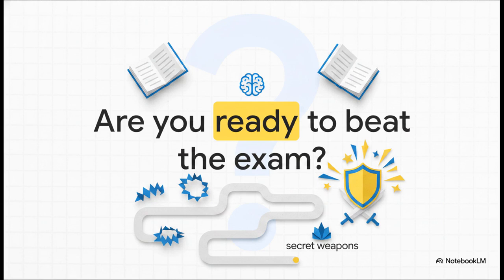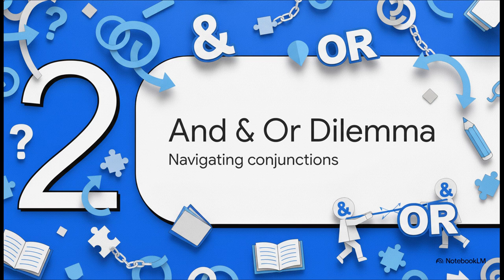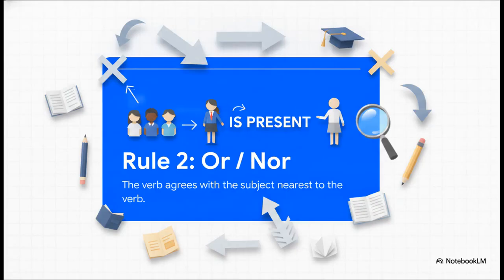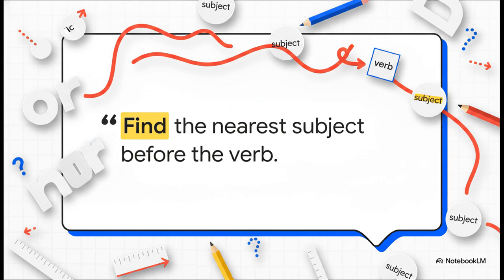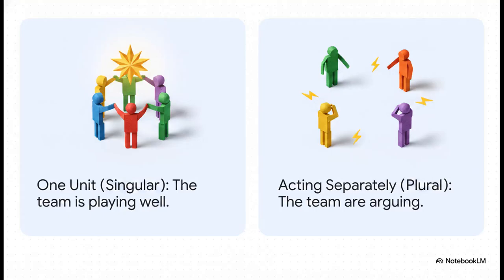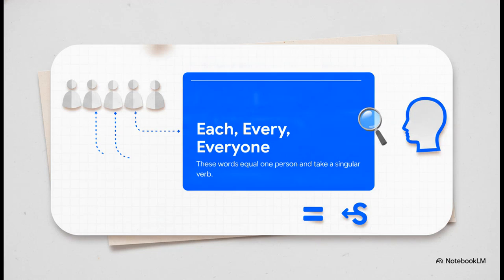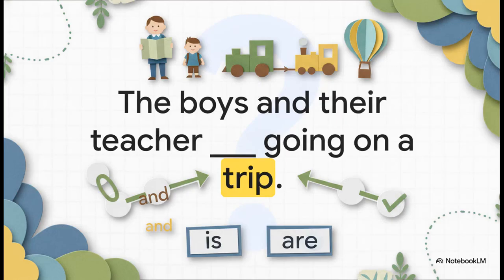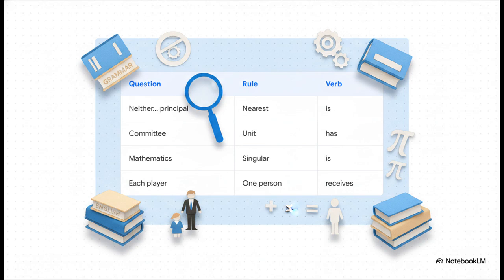Subject–Verb Agreement Part–3 Competitive English Grammar Series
In this video, we continue our **Subject–Verb Agreement** series for competitive exams like **SSC, Banking, Railway, GPSC, and other government exams**.

In this part, you will learn:
✅ Subjects joined with **And**
✅ **Or / Nor** rules
✅ Collective nouns
✅ Words that look plural but take singular verbs
✅ Rules of **Each, Every, Everyone**
✅ Quick practice questions with answers

This video will help you improve your grammar accuracy for:
✔ Error Detection
✔ Sentence Improvement
✔ Fill in the Blanks
✔ Competitive English Preparation

Watch till the end and practice along with the examples! ✨